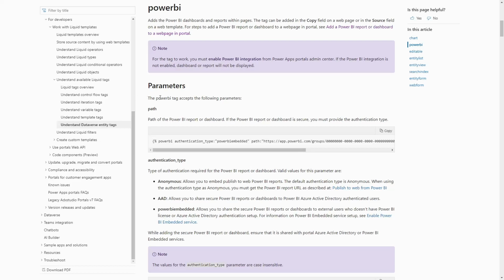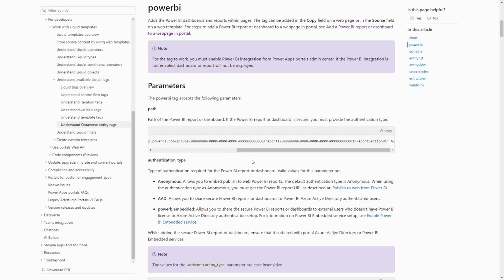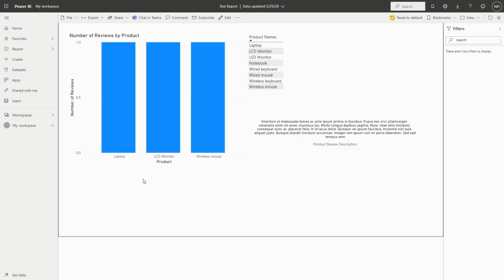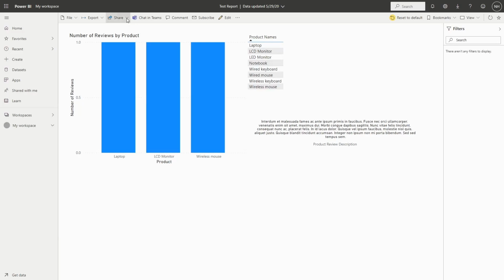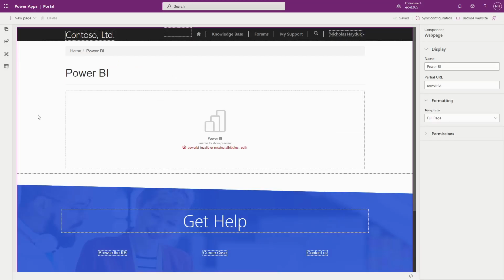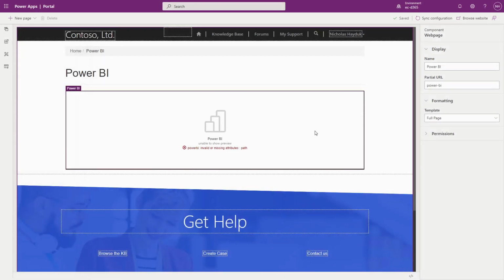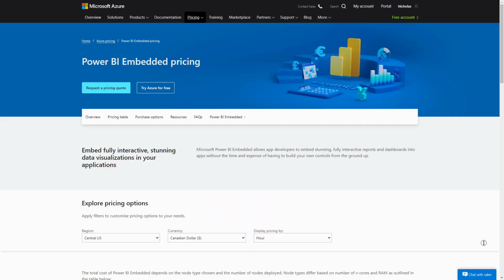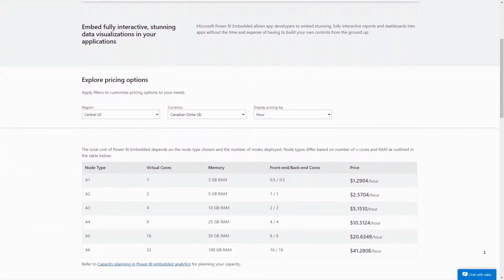Power Apps Portals Tip #108 - Power BI and Power Apps Portals - Engineered Code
In this tip, I talk about the out-of-the-box integration between Power BI and Power Apps Portals.